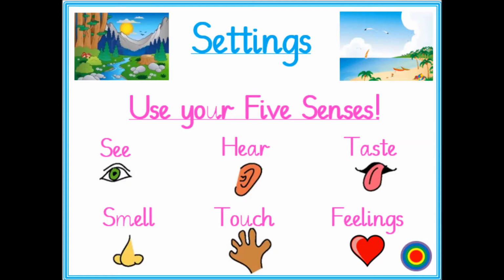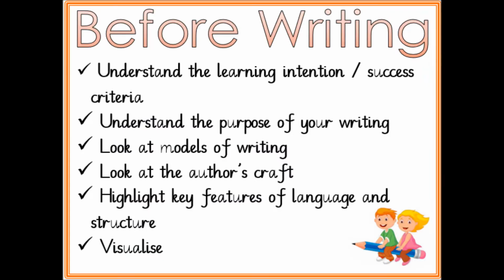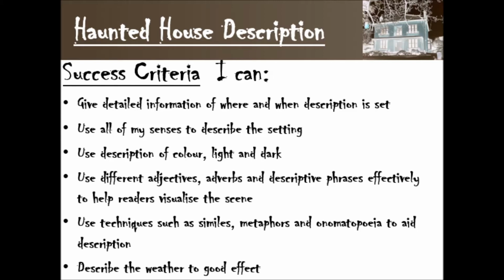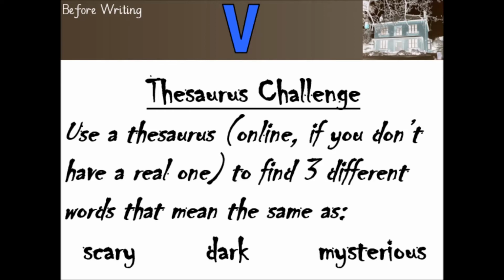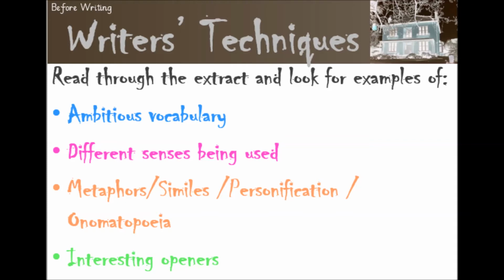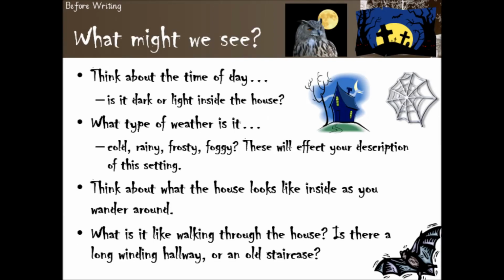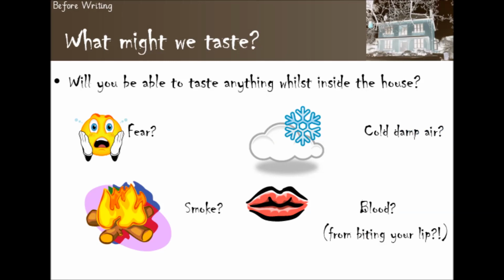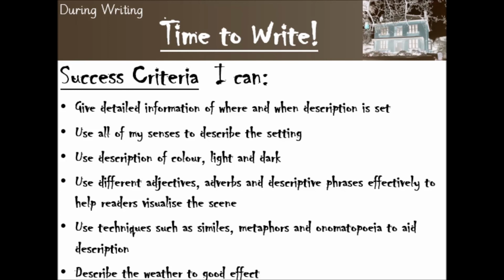Big writing Haunted House